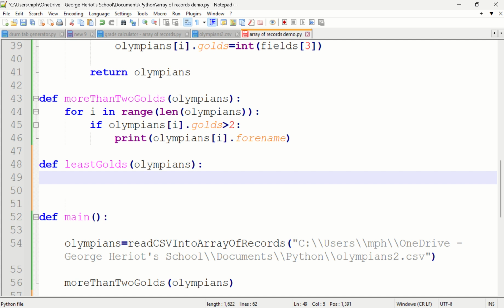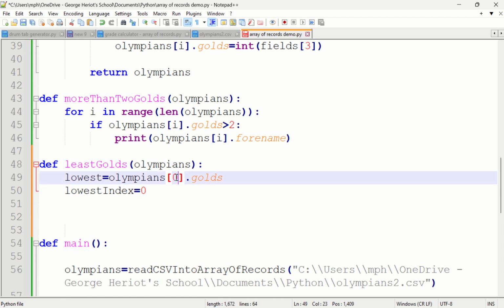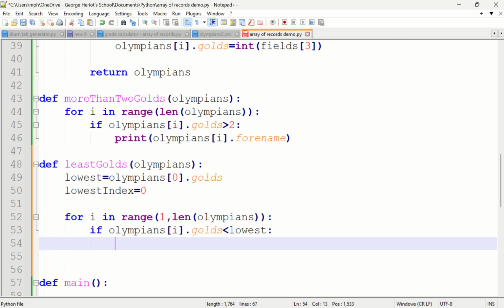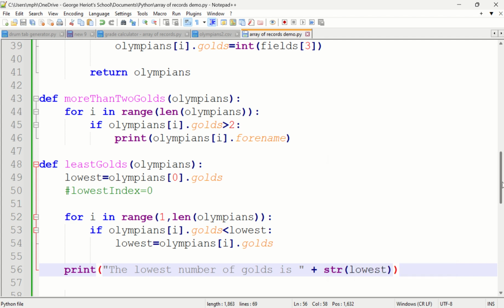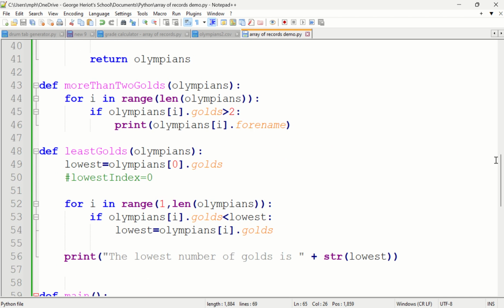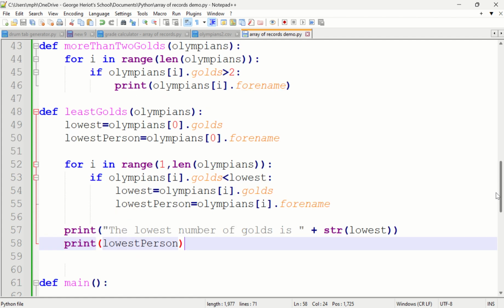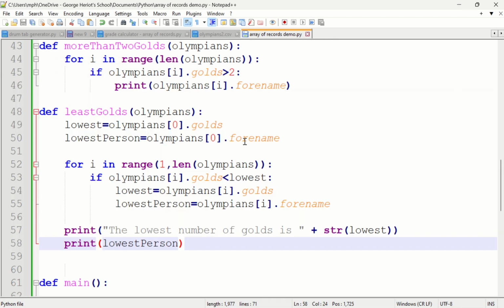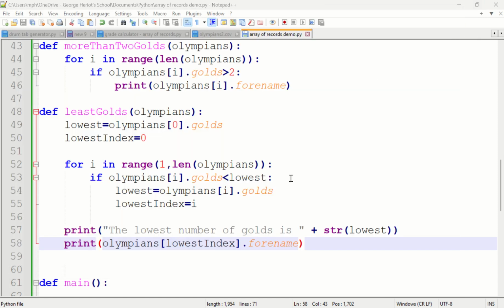H Computing Science - find minimum with an array of records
For the Scottish Higher Computing Science course.
Demo showing use of find minimum standard algorithm when working with an array of records, using Python.